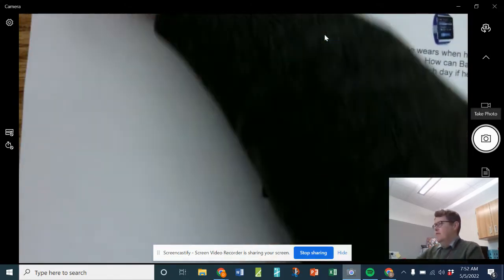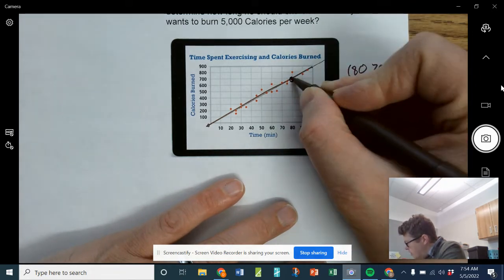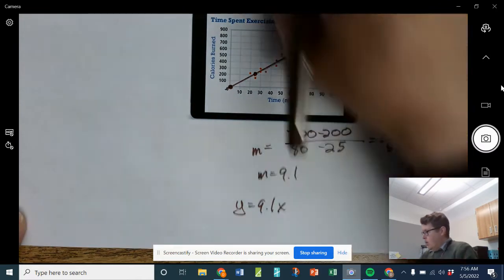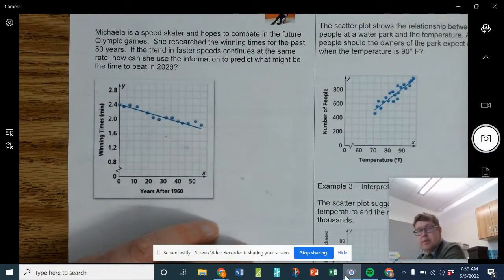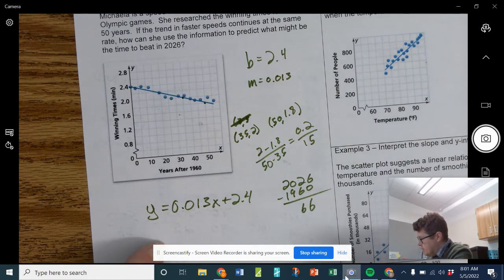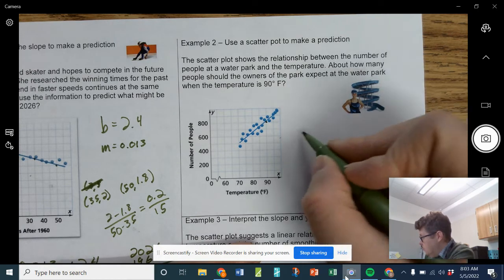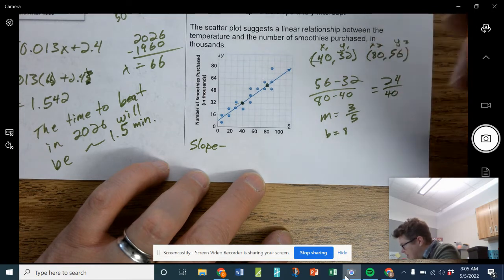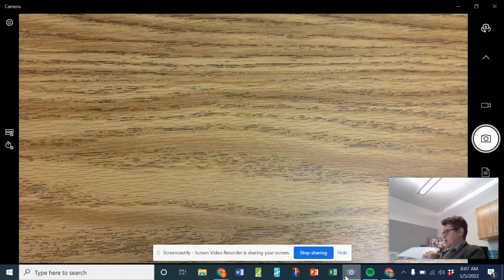4.3 - Use linear models to make predictions